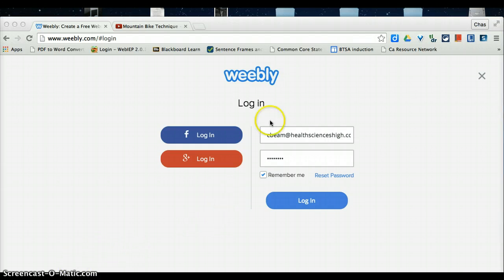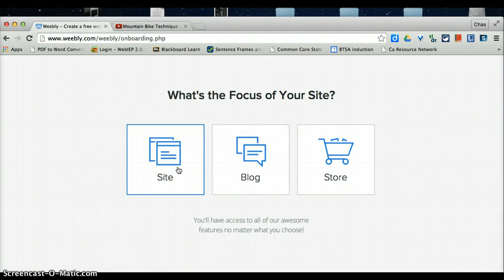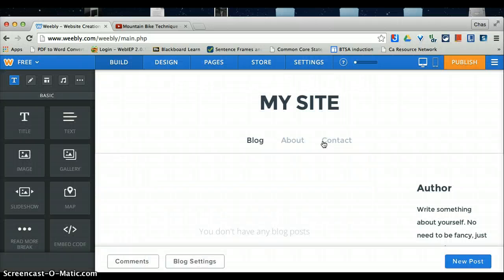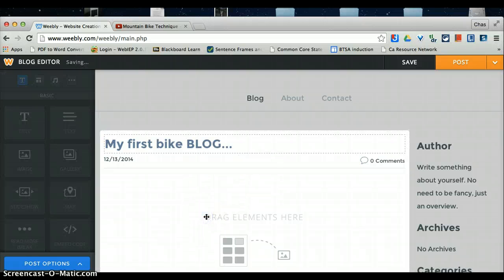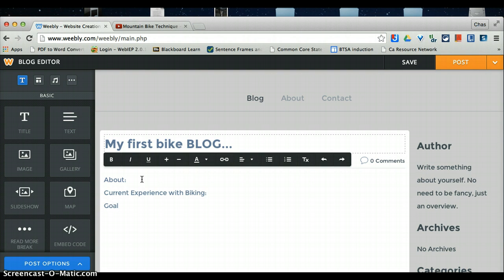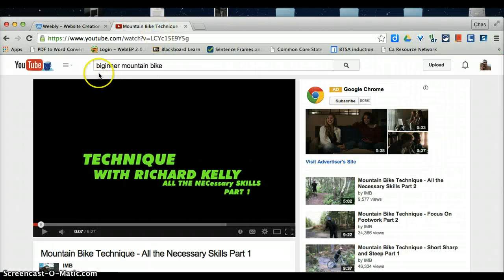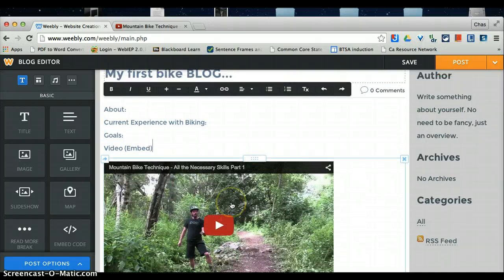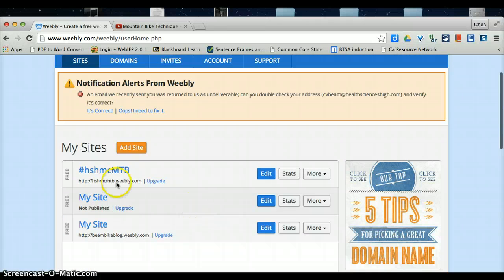Using Weebly to Blog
Weebly to Blog for the MTB team